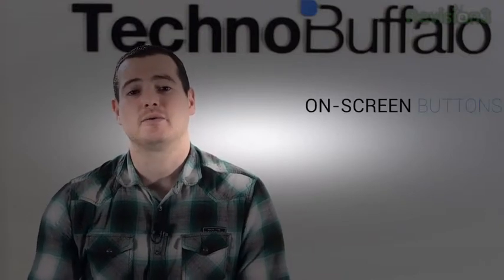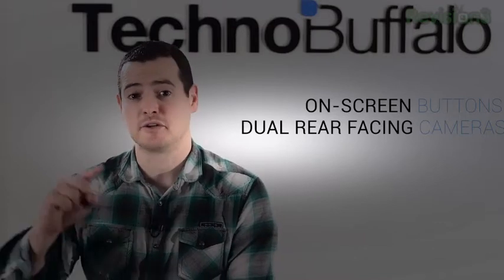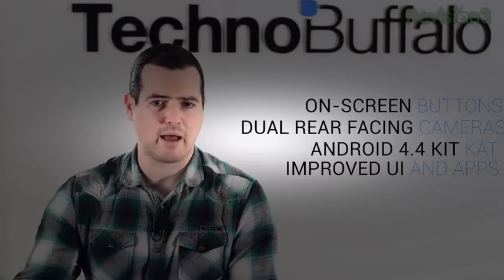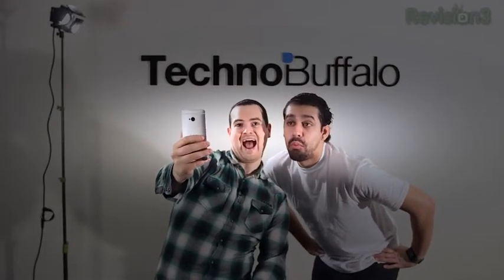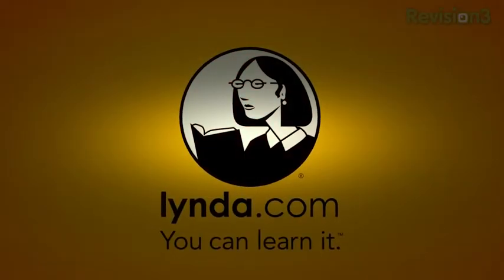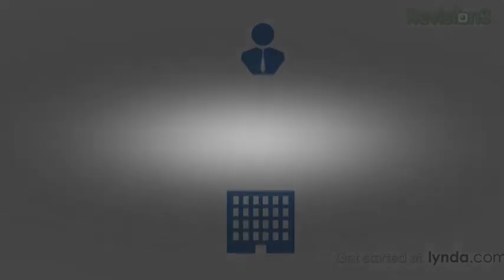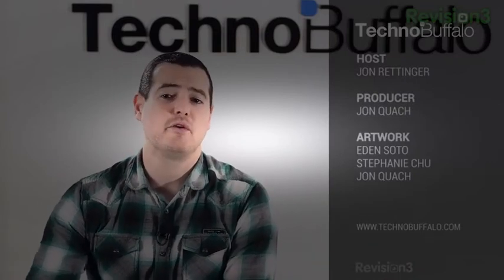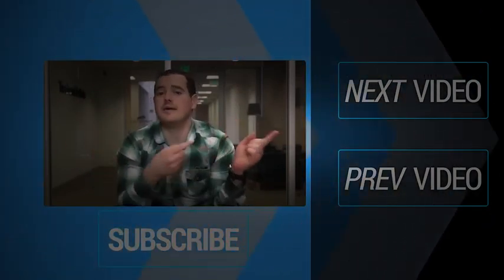The New HTC One | BTechVision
The Htc One m8 has been out for quite some time now and everyone is looking forward to the release of the upcoming HTC One, the m9. The m9 is apparently ...

All New HTC One (M8) vs HTC One (M7) - Full Comparison All New HTC One (M8) vs HTC One (M7) is a tough smartphone battle. When comparing the All New ...

David Pierce takes an in-depth look at the new HTC One (M8). HTC's 2014 flagship Android smartphone comes with a slightly larger 5-inch IPS display, a faster.

All New HTC One (M8) vs Apple iPhone 5s - Full Comparison All New HTC One (M8) vs Apple iPhone 5s is another battle between two smartphone giants.

All New HTC One (M8): Unboxing & Review The HTC One (M7) was known for it's high-end specs and aluminum build. Well, HTC is back with the new HTC One ...